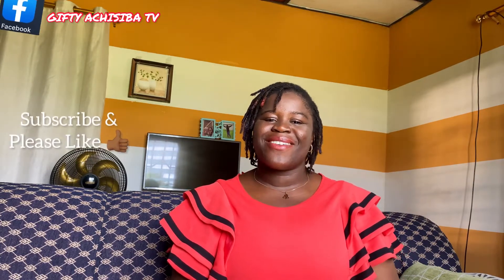How to register your community /retail PHARMACY in Ghana 🇬🇭pharmacywala